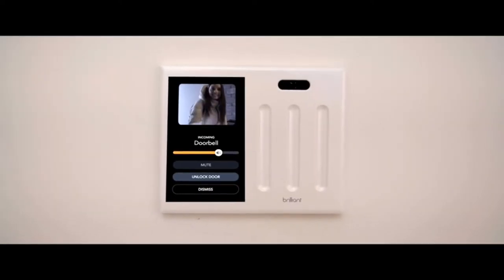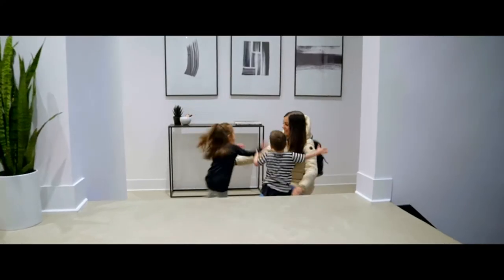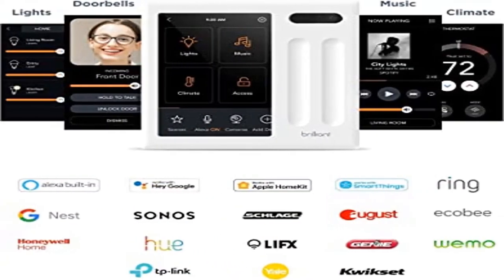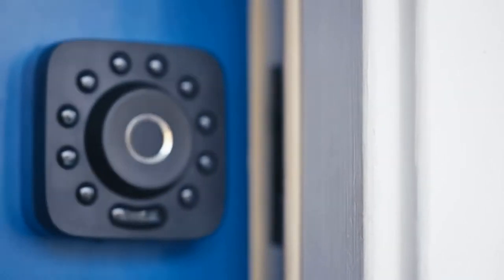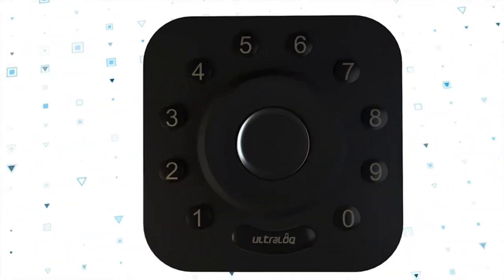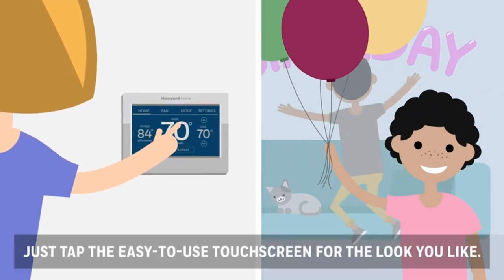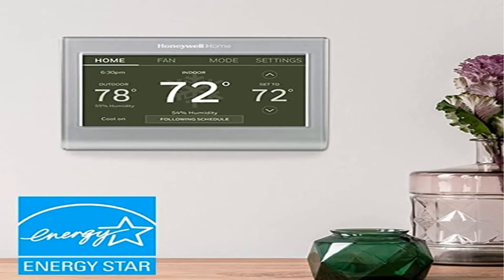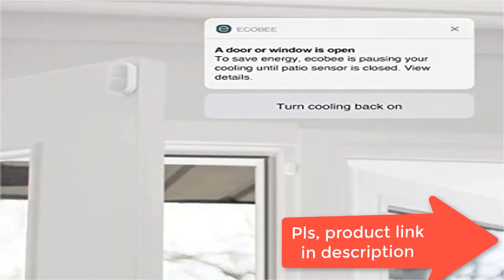Best Brilliant Smart Home Control 2022? Top 5 Brilliant Smart Home Control review. [Buying Guide]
Best Brilliant Smart Home Control 2022? Top 5 Brilliant Smart Home Control review.
~ Product Link ~
1]Product name -Brilliant Smart Home Control (2-Switch Panel) — Alexa Built-In & Compatible with Ring,
us prices
2] Product name -Brilliant Smart Home Control (1-Switch Panel) — Alexa Built-In & Compatible with Ring,
us prices
3]Product name -ULTRALOQ U-Bolt Pro WiFi Smart Lock with Door Sensor,
us prices
4]Product name -Honeywell Home RTH9585WF1004 Wi-Fi Smart Color Thermostat,
us prices
5]Product name -ecobee Smart Thermostat with Voice Control ,
us prices

best brilliant smart home control
smart home
home automation
brilliant smart home control
sonos
smart home automation
ring
brilliant tech
light switch
brilliant
brilliant light switch review
smart home control panel
brilliant homekit
homekit
alexa
smart home control
brilliant smart home
brilliant smart home review
brilliant smart home control review
smart home setup